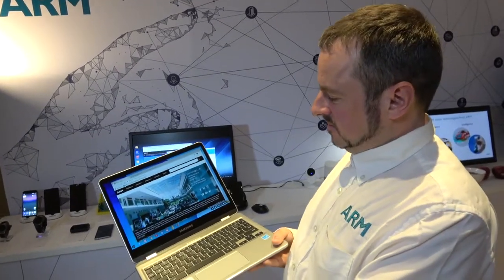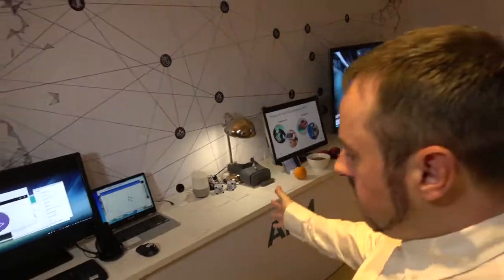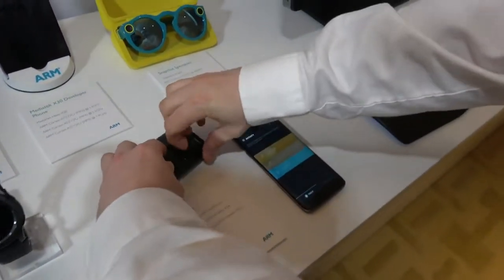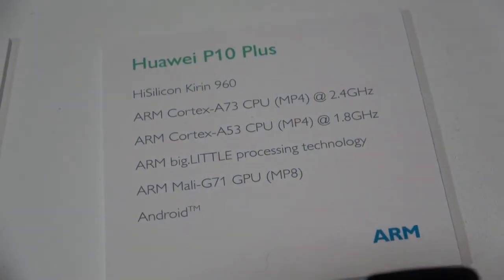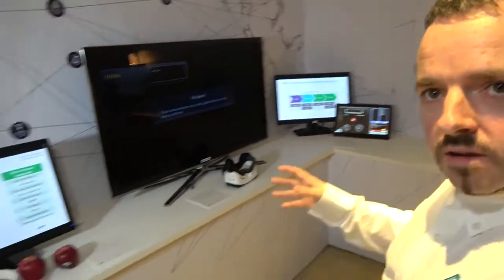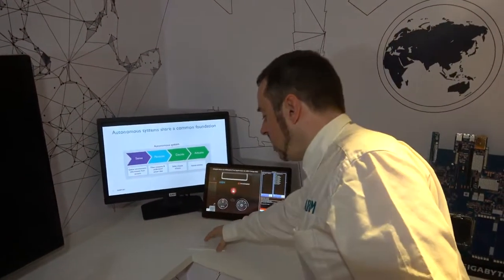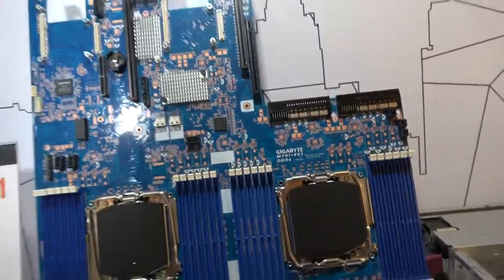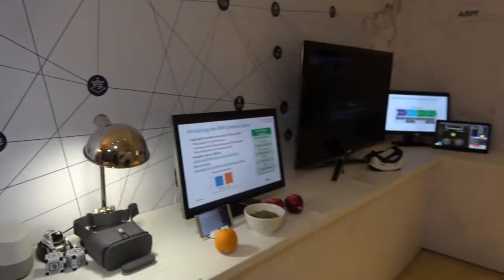Samsung Chromebook Plus Convertible Touch Laptop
Samsung Chromebook Plus Convertible Touch Laptop (XE513C24-K01US) now can be found around $200 on ebay.
Speed (GHz):2Ghz.
Flexible 360° profile. Enables you to use upright as a computer to reply to emails or finish a paper and recline for a tablet view ideal for surfing and viewing
This Device comes with the pen out of the box. Power to personalize your communications by writing directly on screen. Take notes, make a sketch, capture part of the screen, etc
All the apps you love on your phone are now available on your computer. Over a million apps are waiting for you. Find your favorites or explore what's new
Your world doesn't have to hit pause when you're not online. Continue to get things done using docs and apps in offline mode
Makes it easy to carry with you wherever the day takes you. Turn heads with a full, metal design that's a touch above the typical Chromebook

Series FBA_XE513C24-K01US
Item model number XE513C24-K01US
Hardware Platform Chrome
Color Silver
Processor Brand Samsung
Processor Count 6
Computer Memory Type Unknown